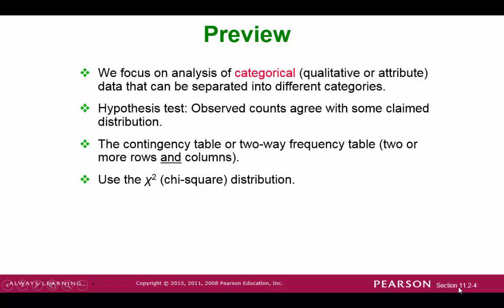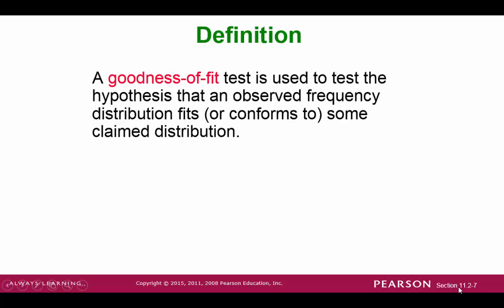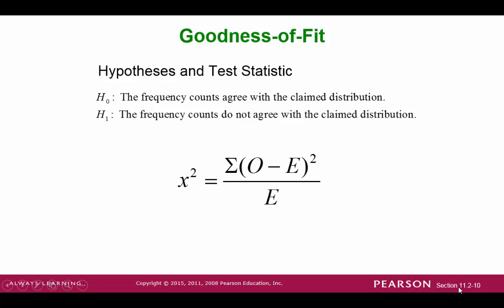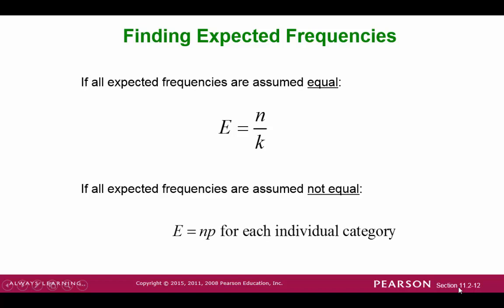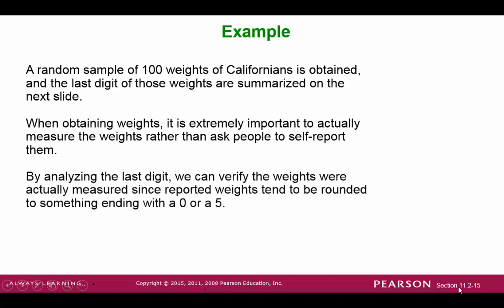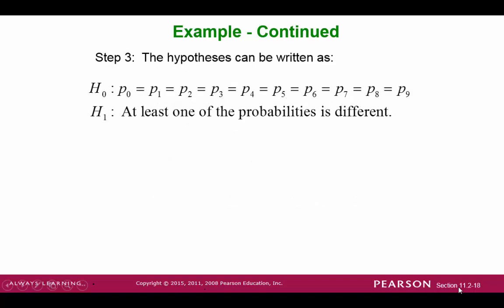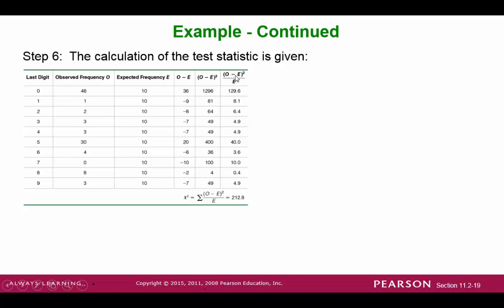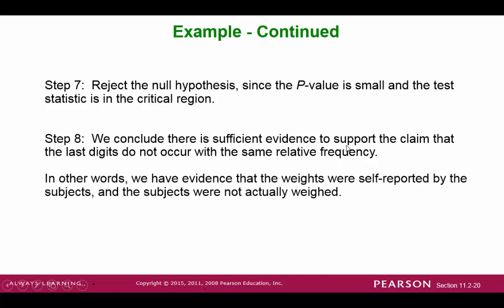m200-Triola-Sect11-2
Ray Lapuz
Cañada College